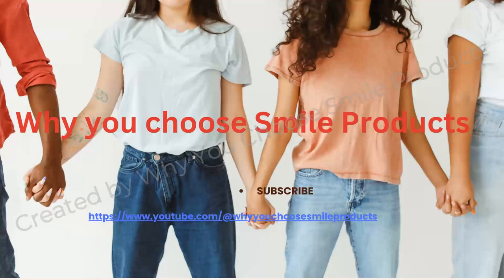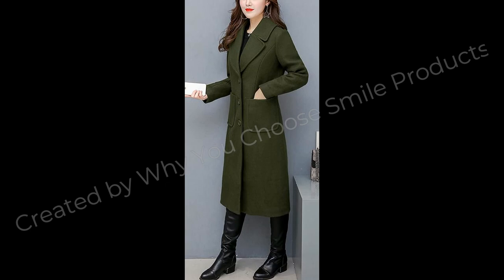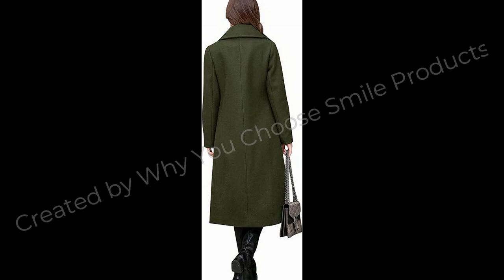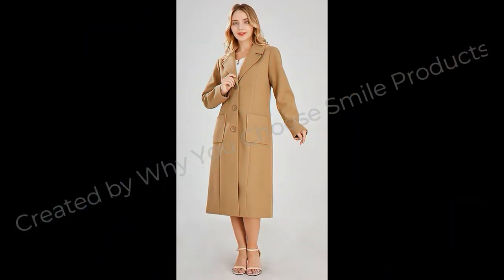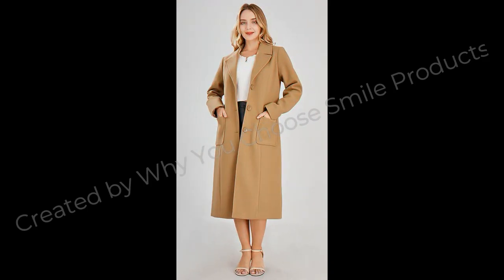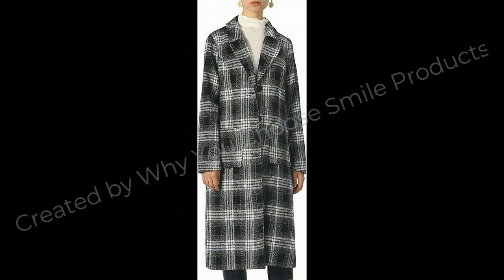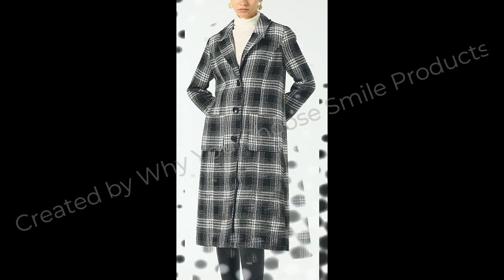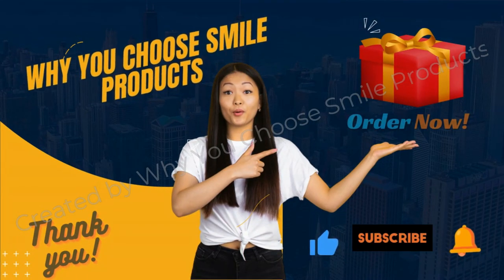chouyatou Women's Big Notch Lapel Single Breasted Mid-Long Wool Blend Coat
You can find this product on Amazon website. To Order  chouyatou Women's Big Notch Lapel Single Breasted Mid-Long Wool Blend Coat

Product details
Fabric type
Fabric: 80%Polyester
Care instructions
Dry Clean Only
Origin
Importe
About this item
• Classic notched lapel, long sleeve
• Front button up closure, single breasted placket
• Mid-Length wool blend coat with most basic design, easy to match
• 2 hand pockets at waist side. solid color: black/ wine red/ army green
• Please check our last "Size Chart" picture before ordering.